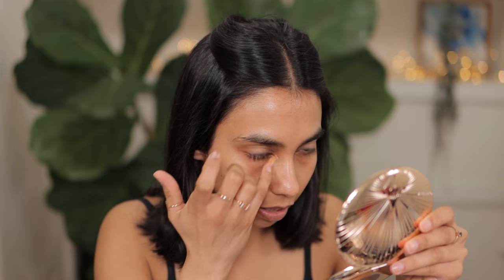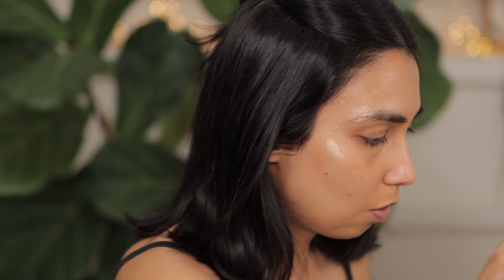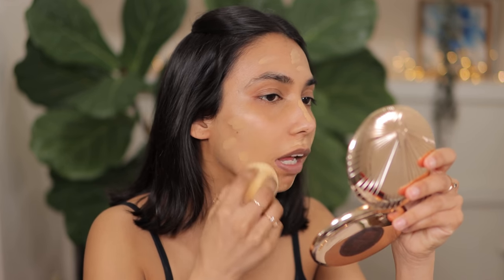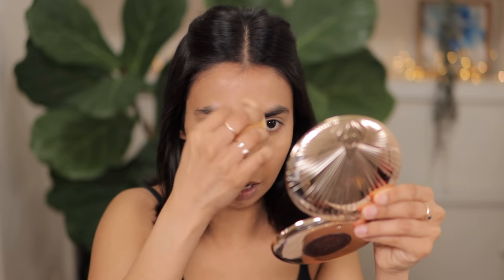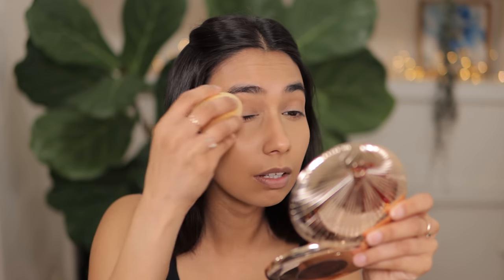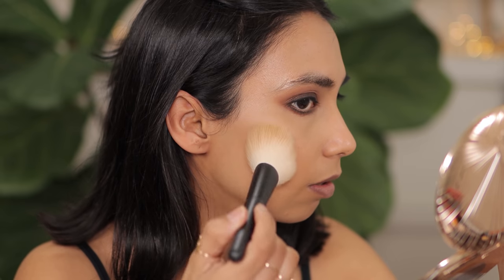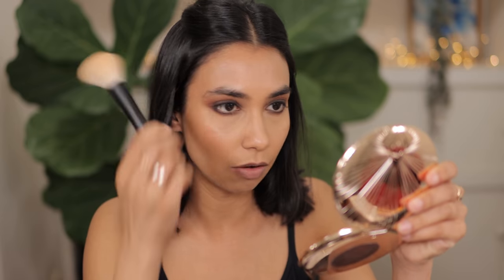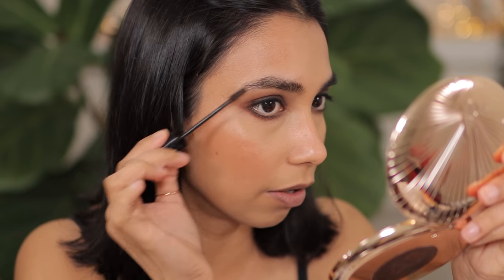Date Night Makeup Tutorial on Brown Skin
Watch in 4K date night makeup tutorial on brown skin as well as a hair tutorial on how I achieved relaxed waves on short hair. For this makeup tutorial I will be showing you how I created a classic smudgey smokey eye using cream eyeshadows. This look is very versatile and can easily be paired with any lip colour or wardrobe. See product details below. For reference I am MAC NC38/40 with yellow and olive undertones.

Products used:
Face
Nars radiant creamy colour corrector medium
Em cosmetics cushion highlighter halo
Dior forever skin glow foundation 3wo
Charlotte Tilbury powder medium
Cheeks
Kosas sun show bronzer medium
Patrick Ta blush she's so LA
Eyes
Ellis Faas cream eyeshadows E126 and E103
Shiseido kajal ink artist nippon noir
Black eyeshadow
Essence lash princess false lash effect mascara waterproof
Brows
Benefit precisely my brow pencil shade 6
MAC fibre boost brow gel stud
Lips
Patrick Ta lip liner oh she's single
Charlotte Tilbury lipstick Mrs Kisses
Hair
Tangle teezer comb
GHD platinum plus flat iron
Kevin Murphy bedroom hair texturising hairspray
Kerastase l'incroyable blowdry heat lotion